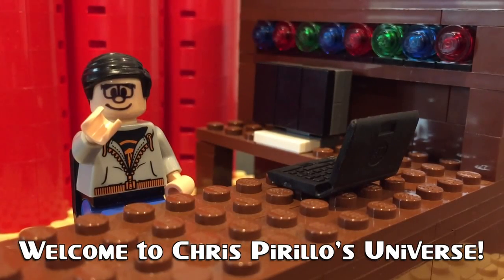Mission-Critical Computing with Project Odyssey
Mission-critical computing is defined differently depending on who you ask. There are many different ways to achieve the SLA requirements of mission-critical applications, but in most cases, it translates to specialized hardware and an Enterprise optimized UNIX. For Hewlett-Packard this traditionally means Itanium-based infrastructure and HP-UX. The week of Thanksgiving, HP announced a new plan to bring the same level of mission-critical performance to Xeon-based systems, along with working with kernel.org collaborators to facilitate scaling with Linux and x86 architecture.